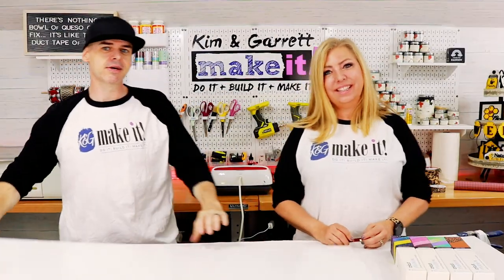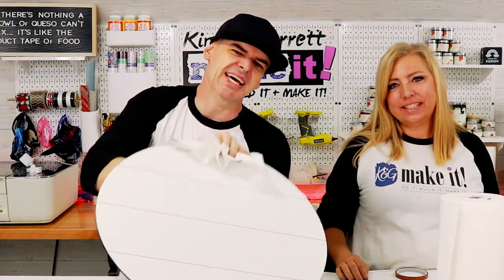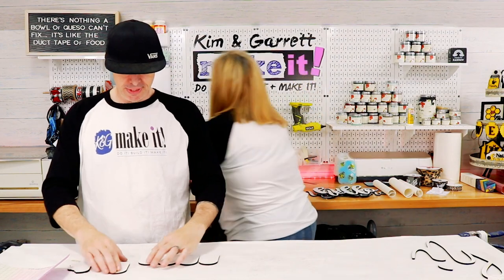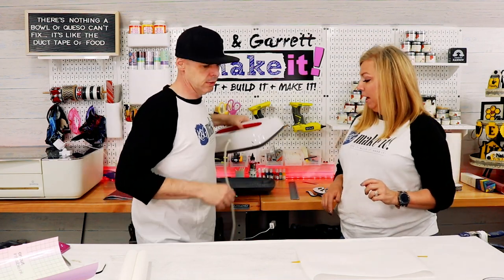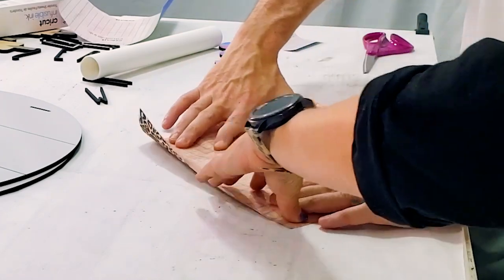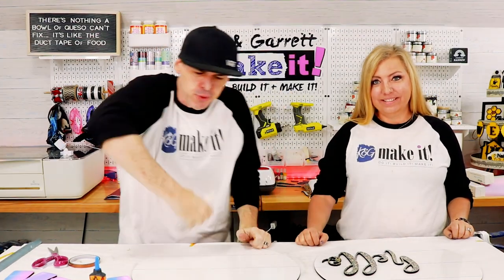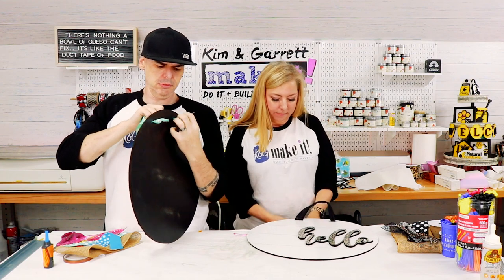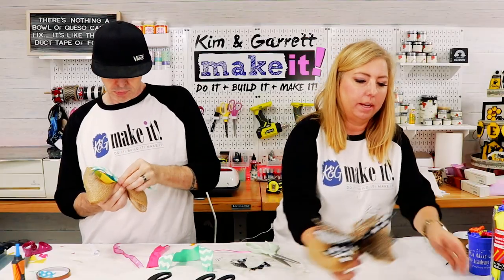Can You Use Infusible Ink on Dry Erase Board?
This week, we're sharing a new trick we learned with dry erase boards! We'll show you how to cut dry erase on the glowforge and then heat press Cricut Infusible Inks onto the dry erase boards! We're showcasing this new technique using some new hot selling designs to make two front porch door rounds for summer! Come watch is doitbuilditmakeit

Color Zip Ties

Cricut Easy Press 2

Cricut Infusible Ink Transfer Sheets

Minwax Polycrylic Protective Finish Water Based